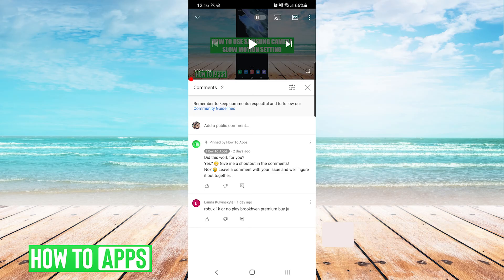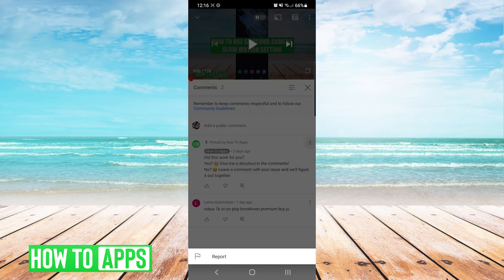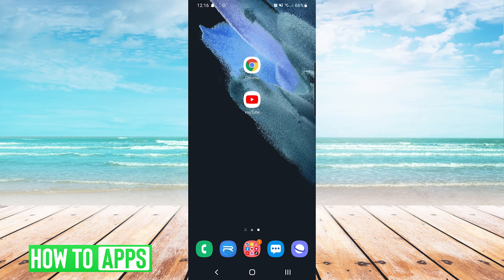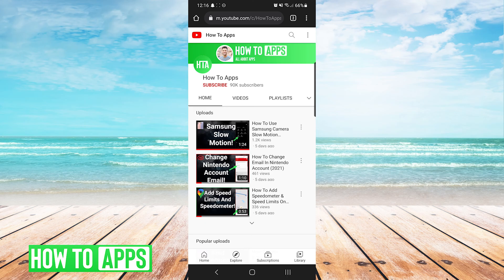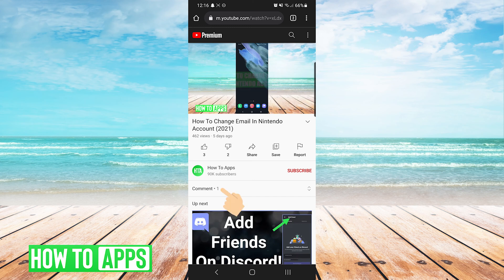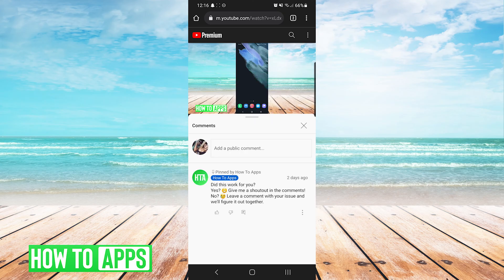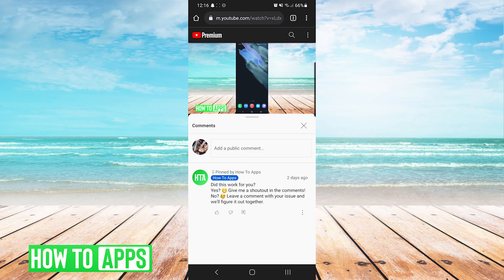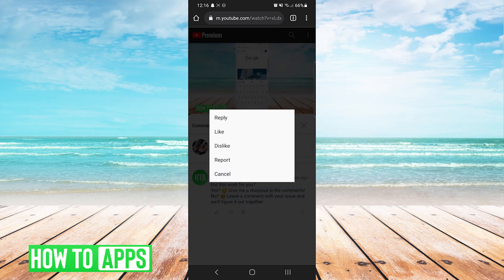How To See Comments On Youtube (Browser and Mobile)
Let's show you how to see comments on YouTube.

In this video, I show you how to see comments on YouTube on both the mobile app or a web browser. Go to the YouTube app on your phone or on your web browser and find the video that you want to see the comments go. Below the video, you'll see the word Comments with two arrows that you can tap on to see all the comments.